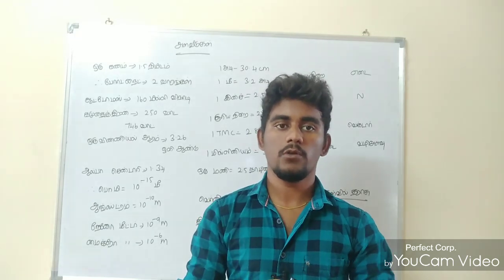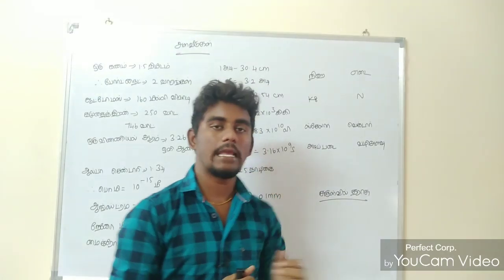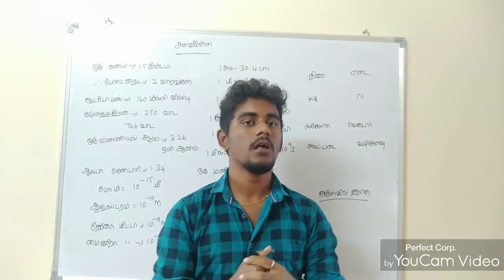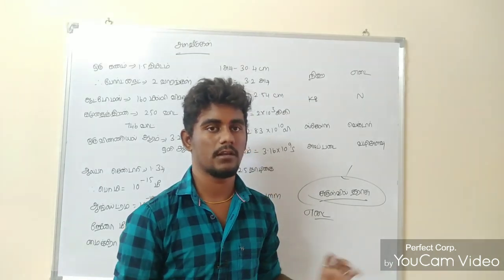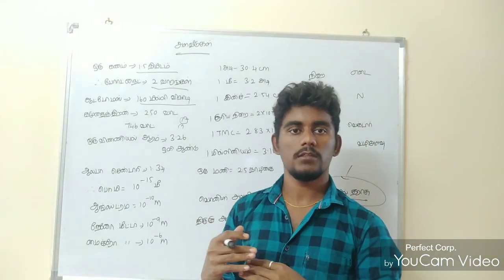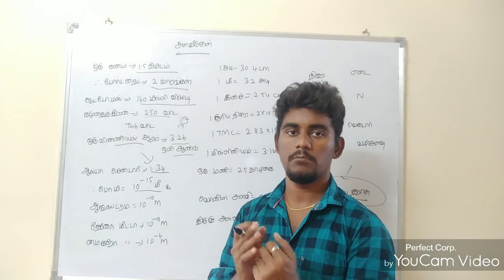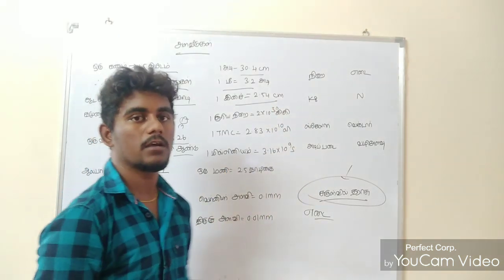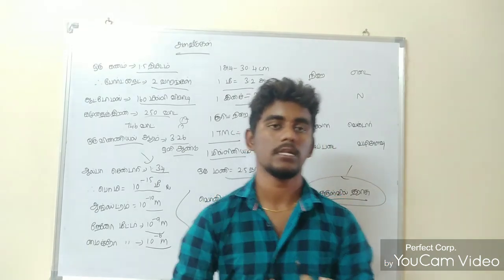TNPSC GROUP 2 SCIENCE | PHYSICS | அளவீடுகள் | அறிவியல்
For Updates Follow our Hello Channel